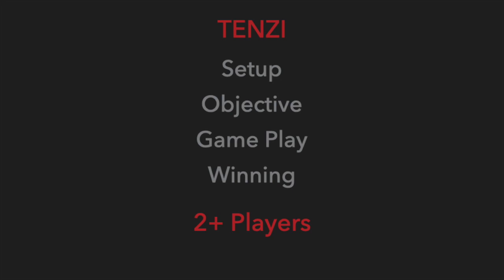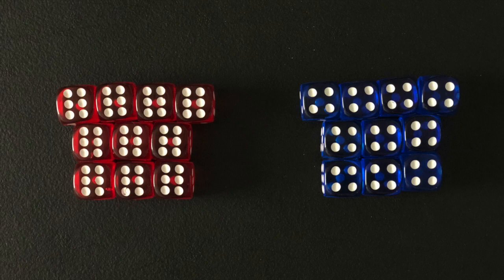How To Play Tenzi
This video tutorial will teach you how to play Tenzi

This video will start by teaching you the general concepts of Tenzi, and is followed by the more detailed features of the game.  This tutorial is perfect for beginning players, as well as, experienced players that need a refresher.

After watching, you will know the basics of how to play the dice game Tenzi.  All that is left to do is grab some friends and start playing!

This Tenzi tutorial will cover the following topics:
 - The setup
 - The objective

Please leave a comment below if you need any additional information about the dice game Tenzi, if you have any questions about the game, or if any aspect of the game was not clear in the video.